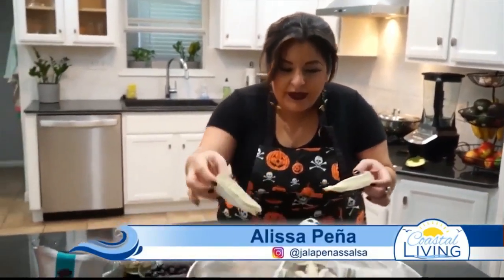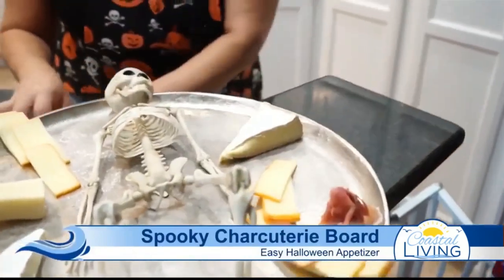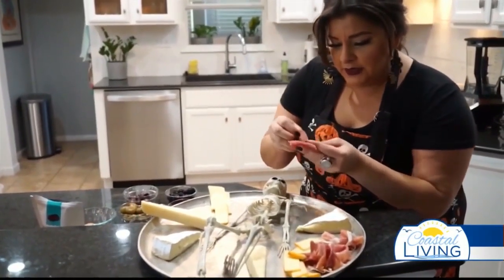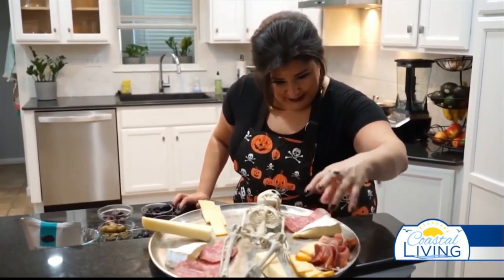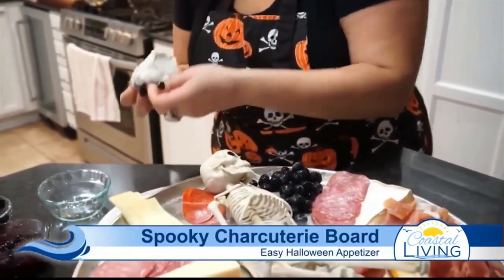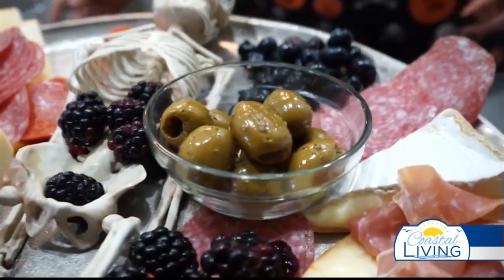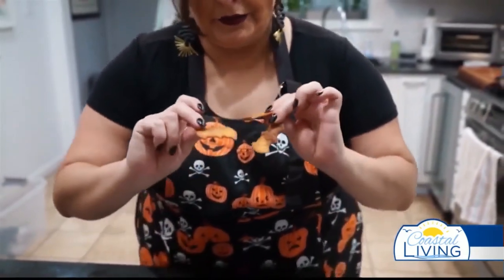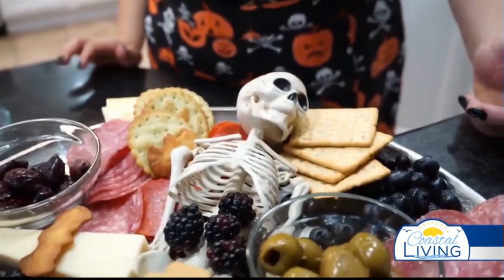Spooky Charcuterie Board